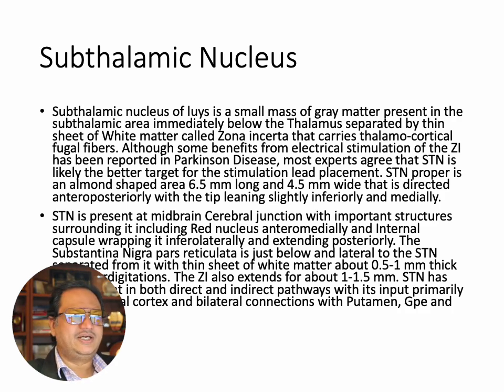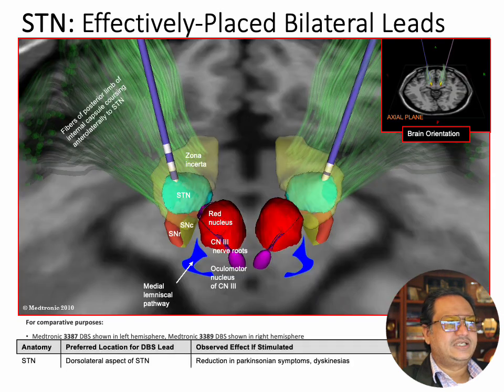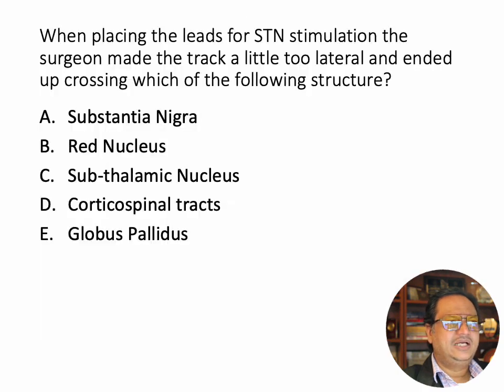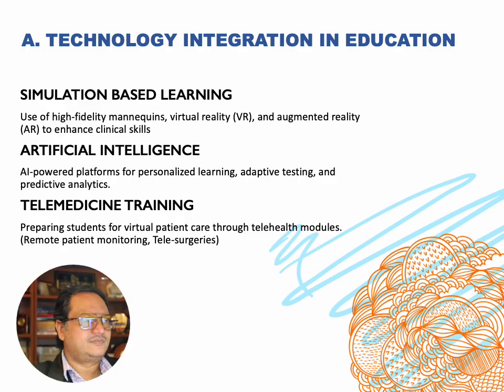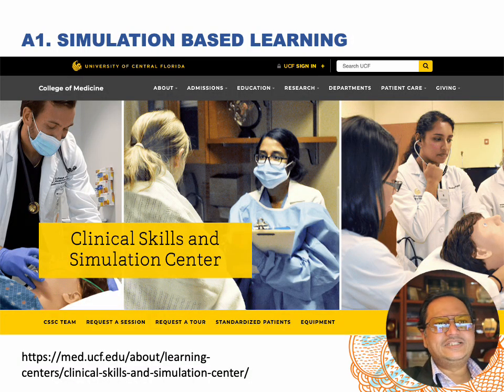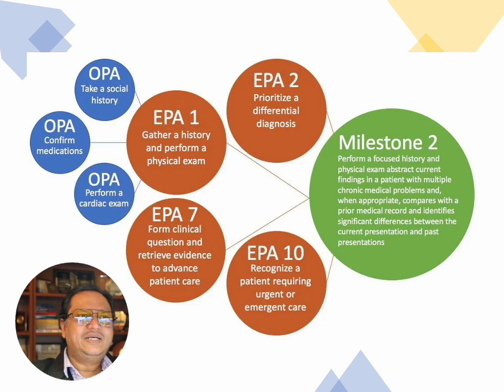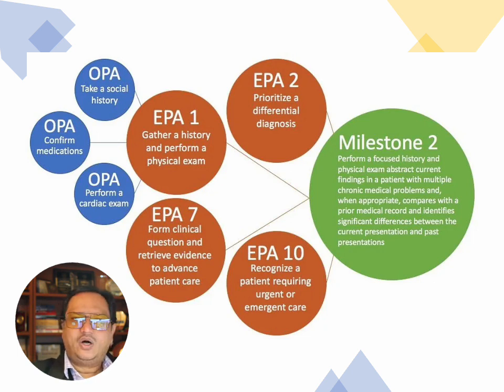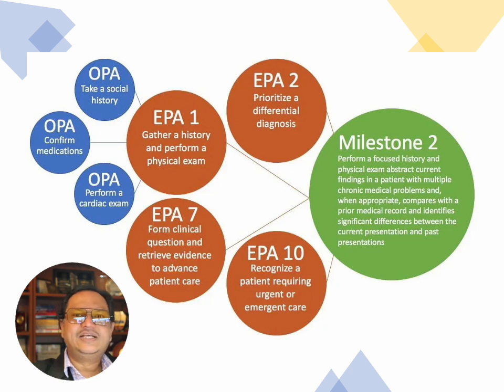Contemporary Trends in Medical Education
A talk recorded for Annual Winter Meeting of KEMCAANA at King Edwards Medical University in December 2024.